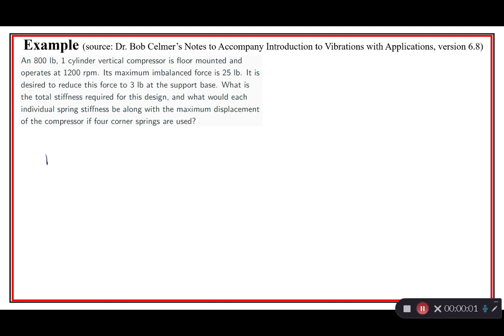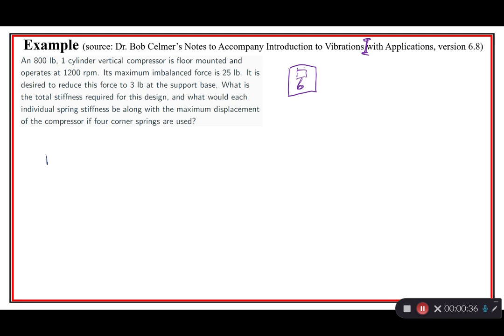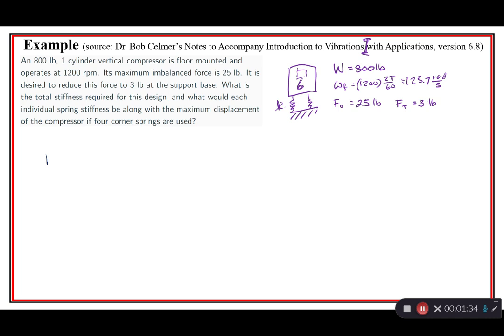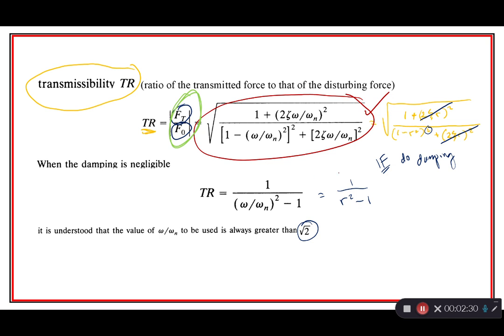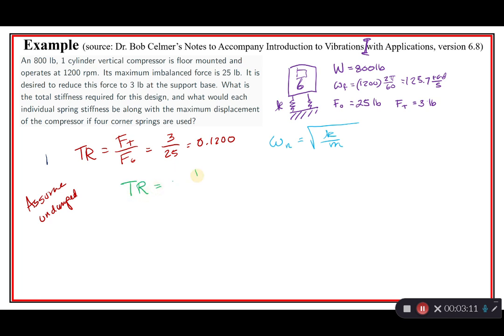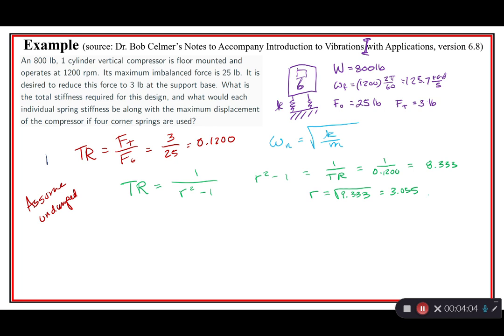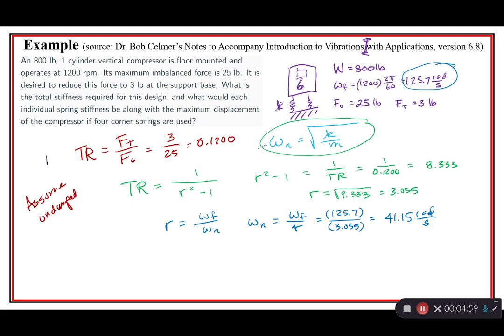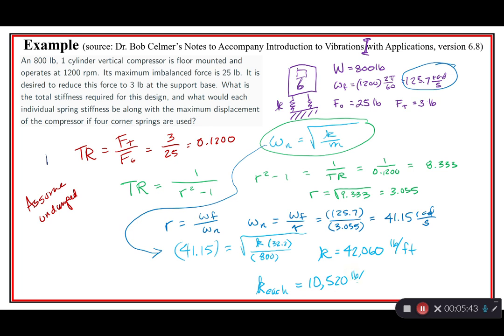F24 ME350 Vibrations I with Applications Week 9 Video 3 Vibration Isolation Example 2